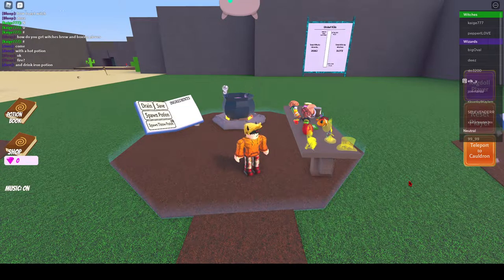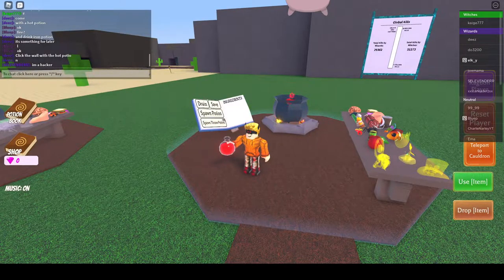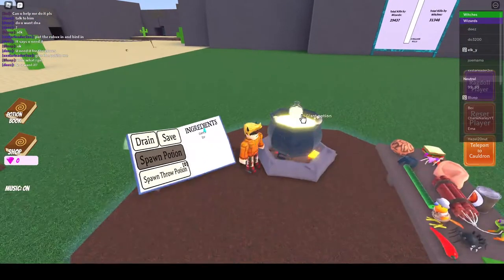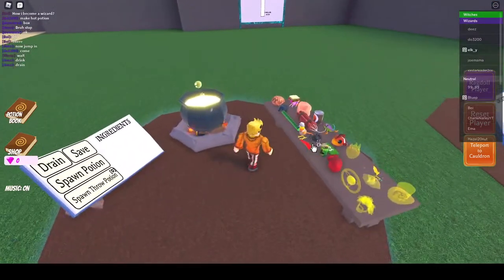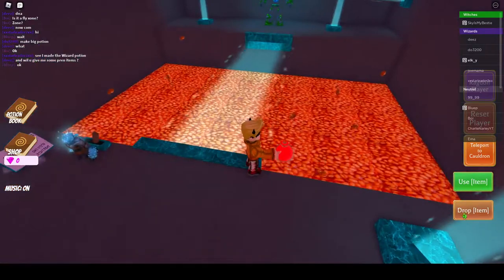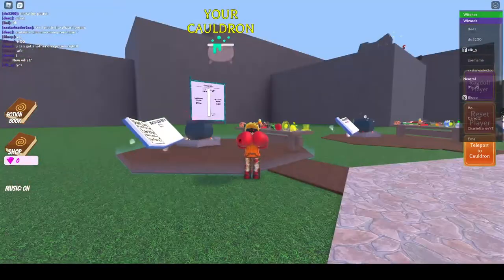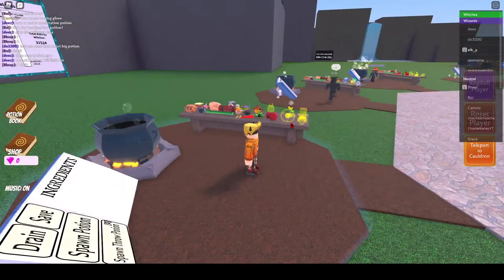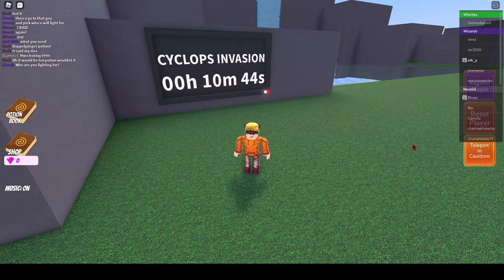Roblox: Wacky Wizards: How to get the new ingredients. (READ DESC)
Note: The video didn't show all the ingredients, there was one ingredient that I didn't show in the video, so I showed it in the next one. The video will be uploaded now. So, as soon as the video gets uploaded, it will be here in the desc and comments. (Don't disable my comments youtube, please.)